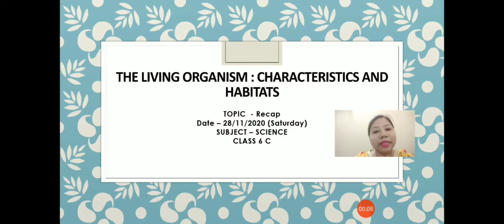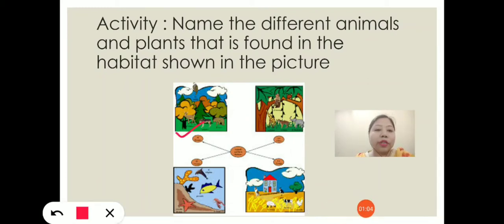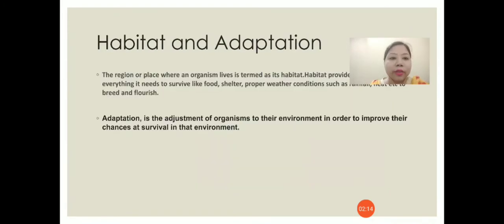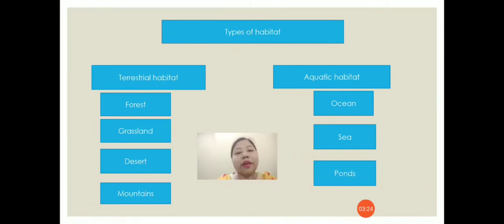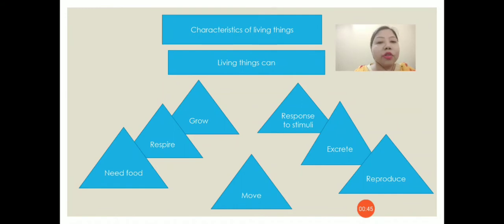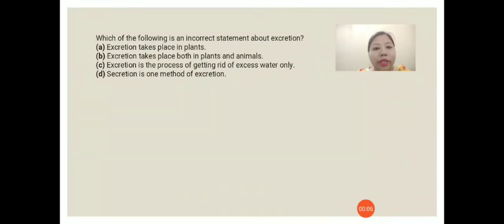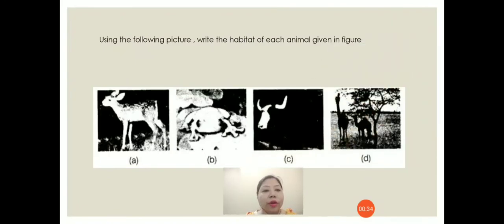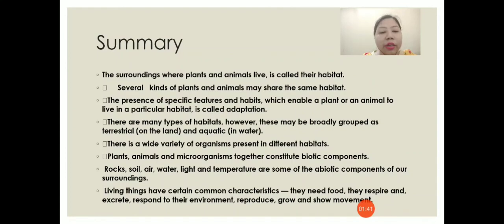The living organism ( Recap) Class 6C , 28/11/2020 @ sfsnarengi.